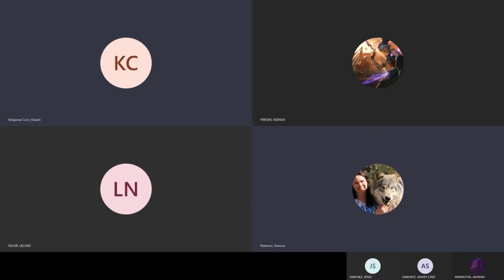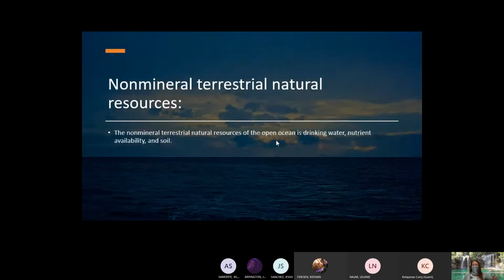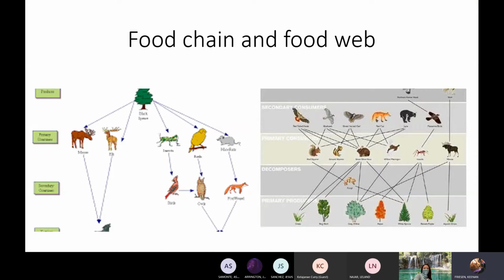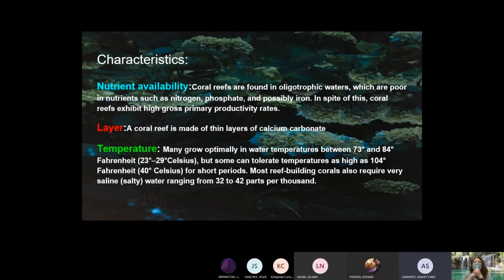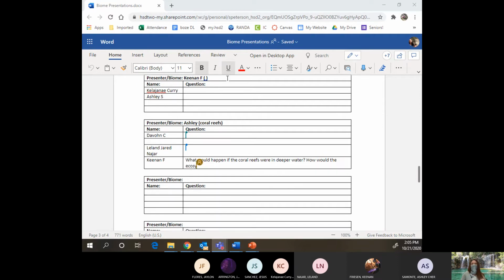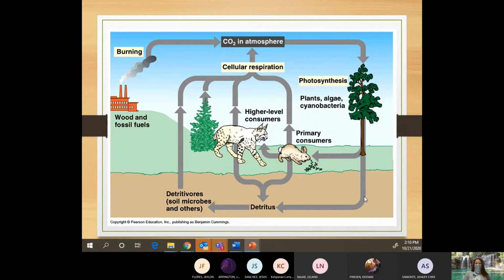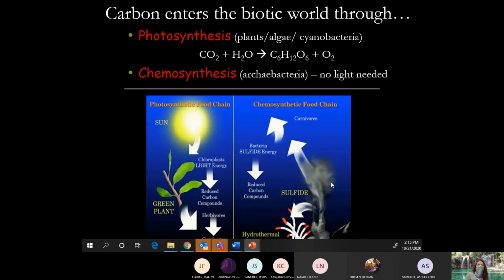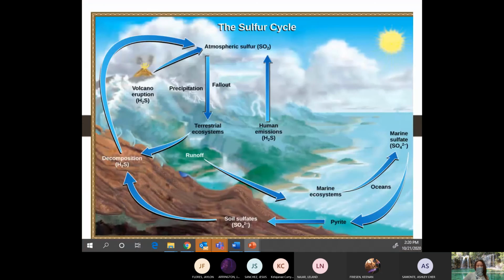7th Period APES 10 21